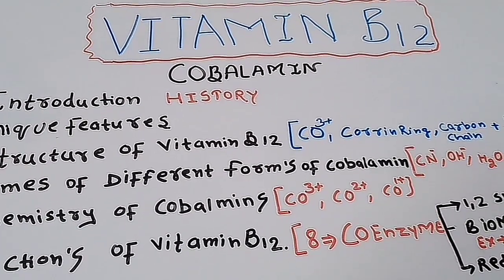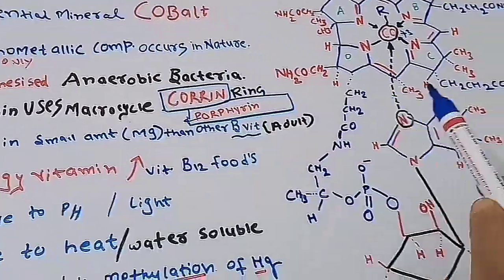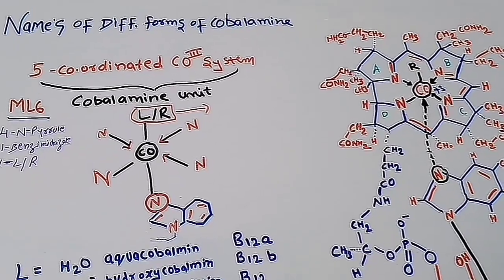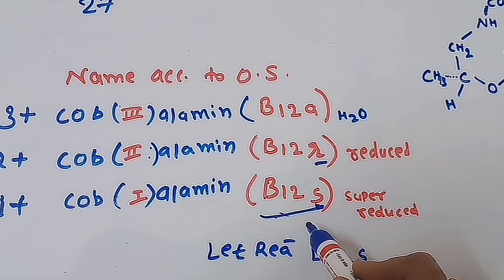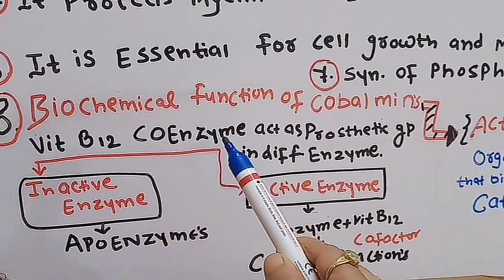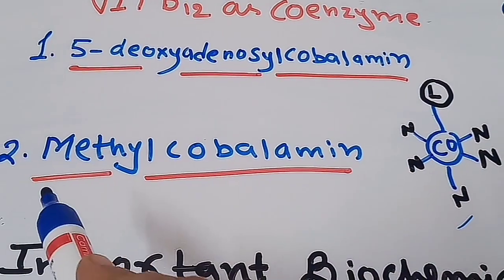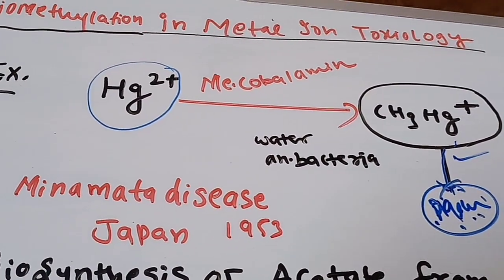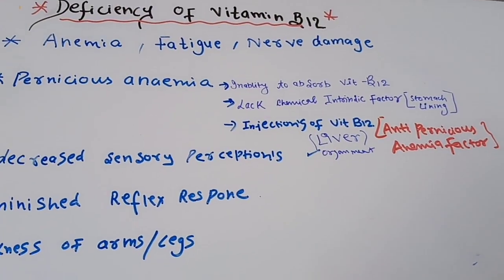VITAMIN B12 Cobalamine,structure and functions (COENZYMES)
vitaminB12 explained in detailed
Introduction history
unique features
structure
types of cobalamins,
chemistry of cobalamin
functions
sources
deficiency